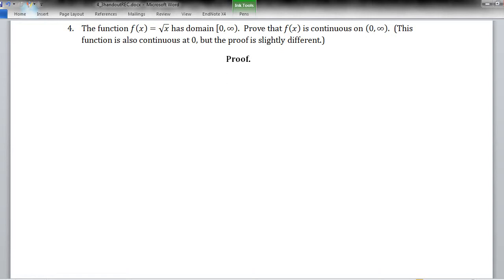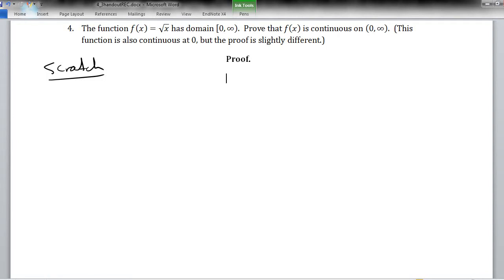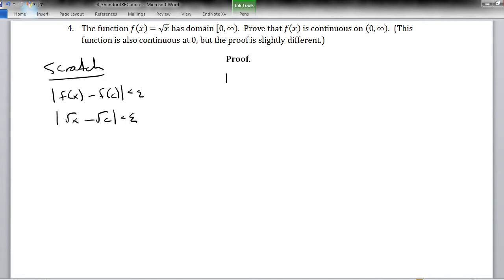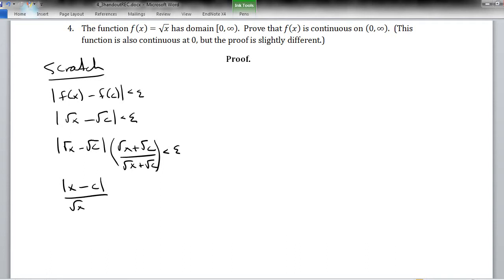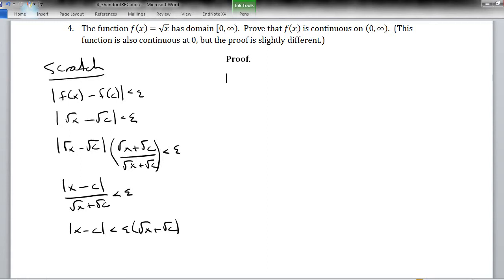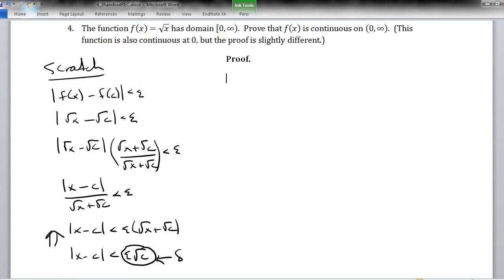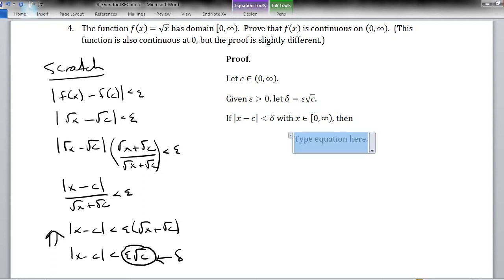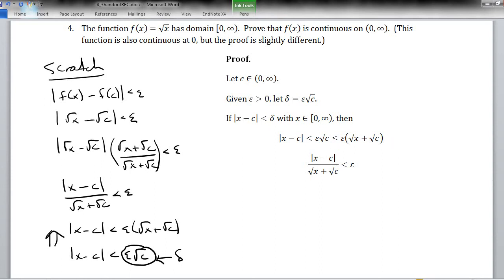4.3 Problem 4